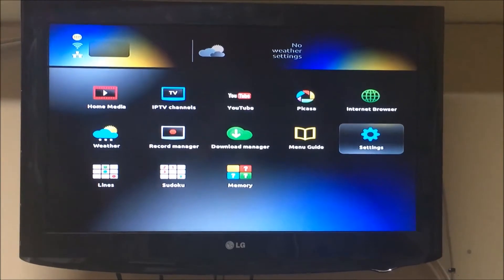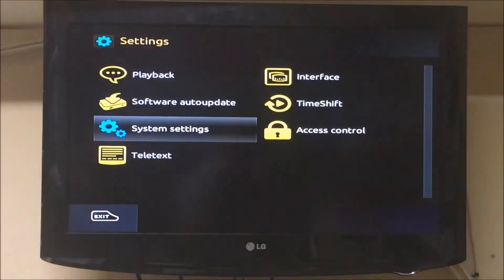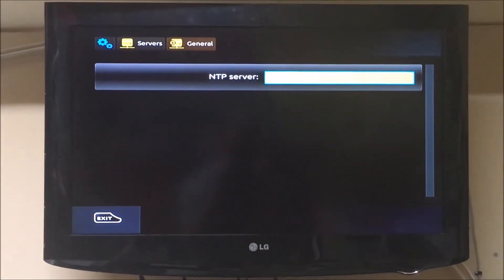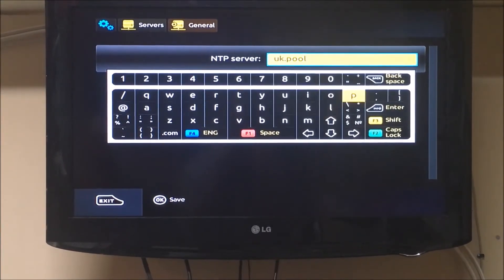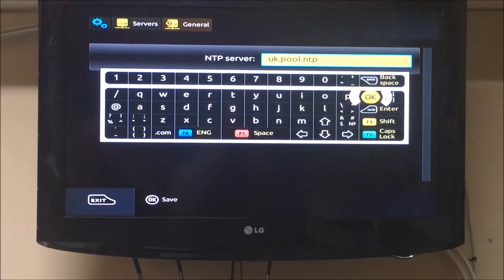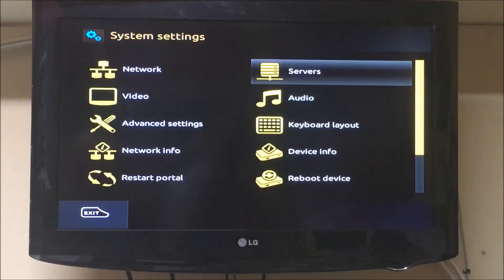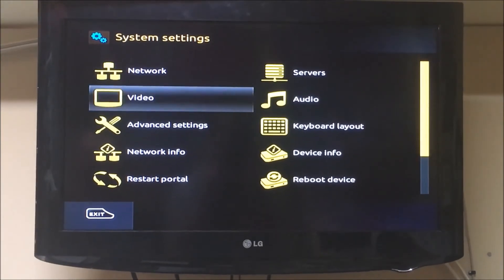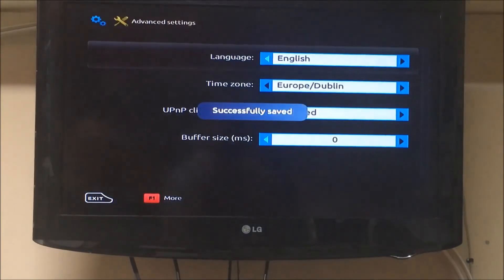How to change the time settings on a MAG 254 / 256 / 322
This video will show you how to change the time settings on a MAG 254 / 256 / 322.